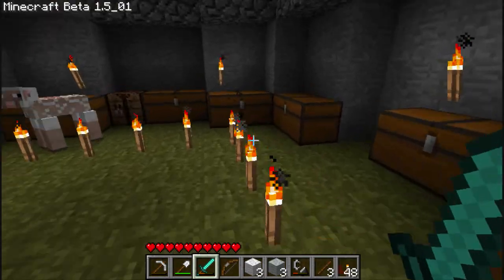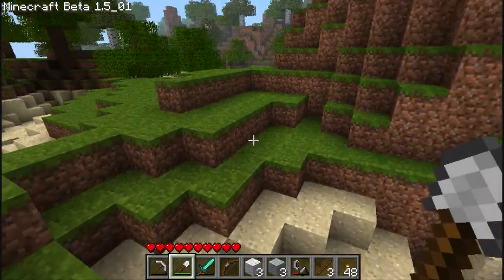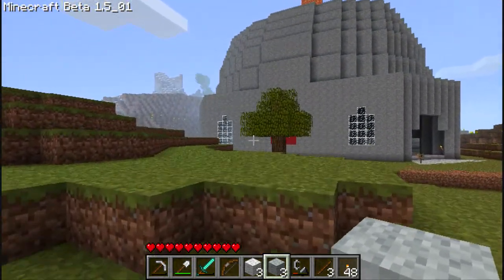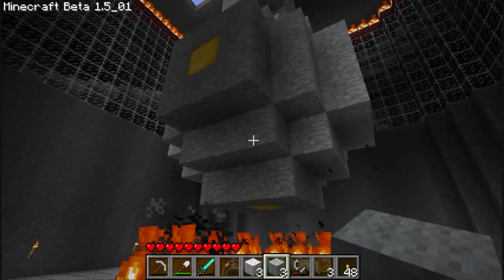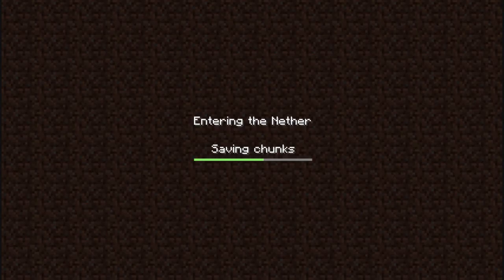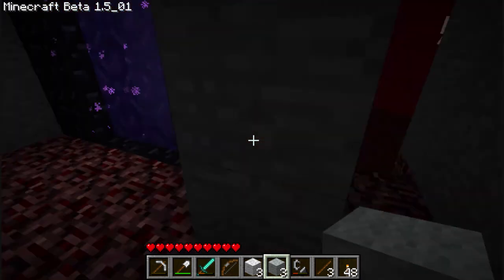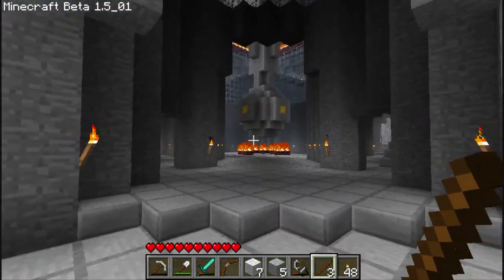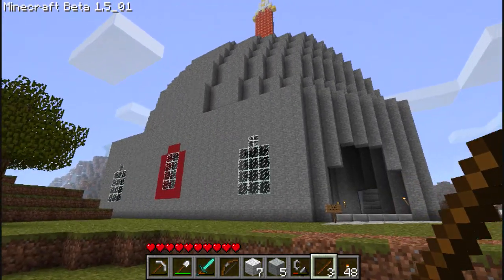Shrine Of The Demon Sword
Hey Everyone,
my project is complete I hope you like it =)